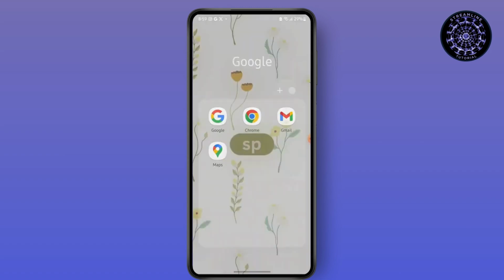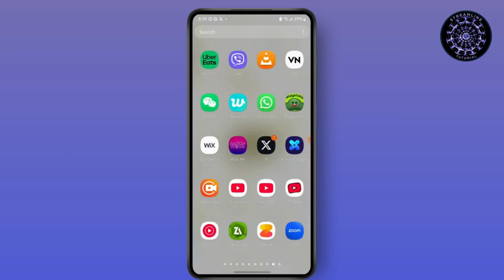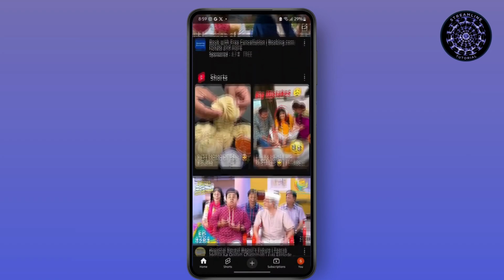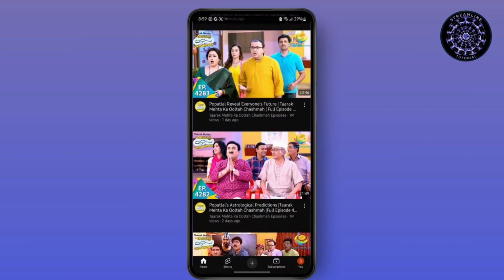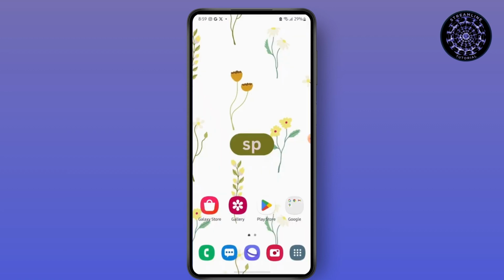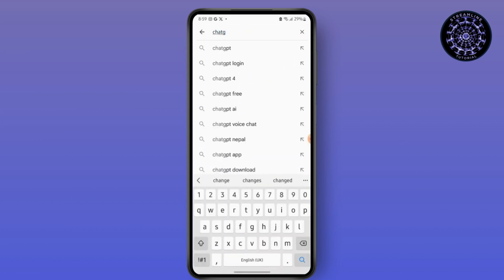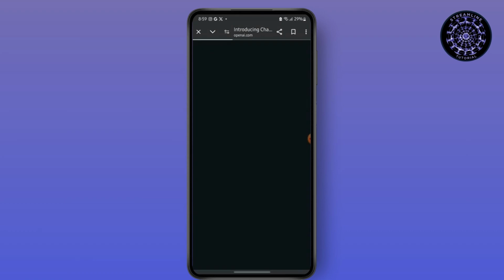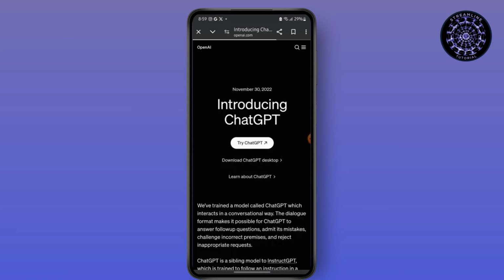How To Summarize a YouTube Video With ChatGPT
Welcome to our step-by-step guide on "How to Summarize a YouTube Video With ChatGPT"! If you're looking to quickly grasp the main points of any YouTube video or need help summarizing content, this video is for you. We’ll show you how to use ChatGPT to summarize YouTube videos effectively, saving you time while ensuring you capture all the essential information. Learn how ChatGPT can help summarize video content, provide key insights, and make video consumption more efficient.

What You’ll Learn:

How to summarize YouTube videos using ChatGPT
The best methods for inputting video content into ChatGPT for summaries
How ChatGPT generates concise summaries and key takeaways
Ways to use ChatGPT to speed up your video-watching process
How to refine your ChatGPT summaries for clarity and accuracy
Timestamps:

00:05 How to summarize YouTube videos using ChatGPT
00:25 Best practices for inputting YouTube video content
00:45 How ChatGPT creates video summaries
01:05 How to use ChatGPT for faster video comprehension